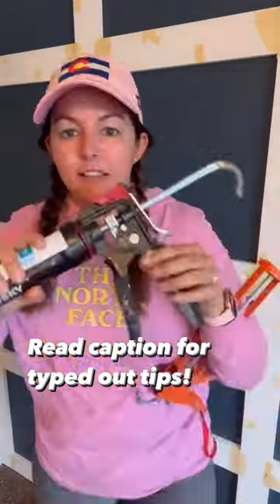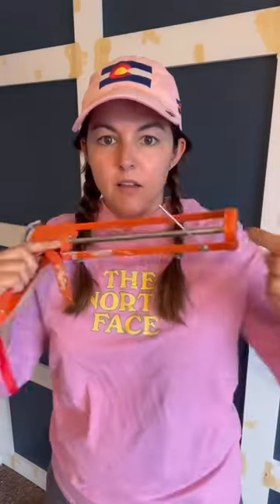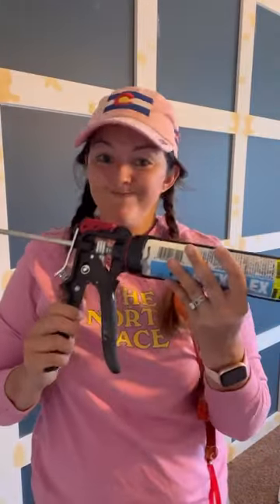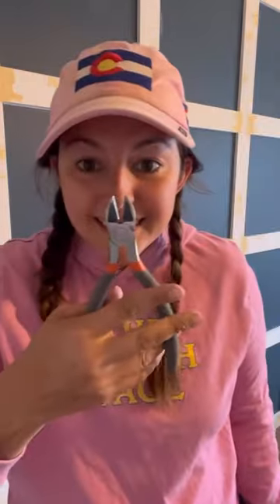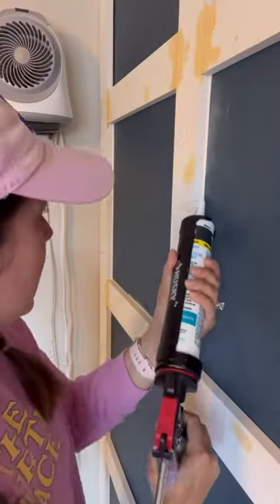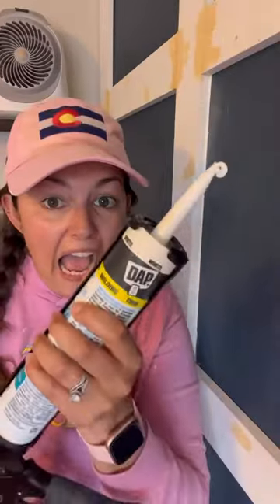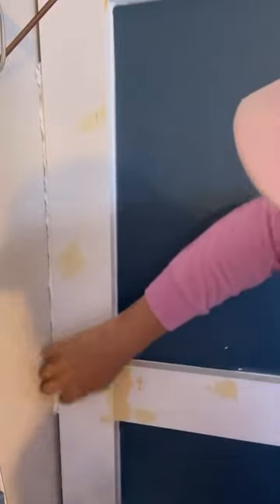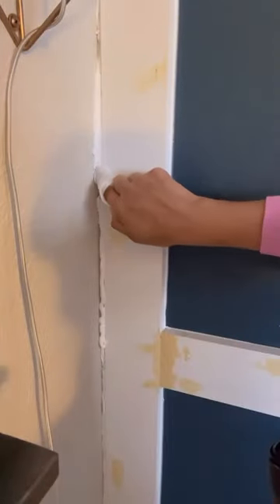✨Caulk Tips✨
1. There are multiple types of caulk guns, but they all work well if you know how to use them.

2. The fancy gun can control the flow and drip, the generic can cut open a tube.

3. They both have a caulk clog clearing stick.

4. When cutting open a new tube, you can use the cutter on the caulk gun if you have one, mine doesn’t work well so I use cutter and cut at an angle, then squish the cut until it forms a nice circle opening for even flow.

5. Grab baby wipes, I don’t like holding my finger on the tip as the caulk comes out, I’ve never been able to get that down so I just squeeze out a nice even bead and use the baby wipe to smooth it out.

6. If you don’t have your drip trigger on, or you don’t have a gun with a drip trigger, simple push the release in the back of the gun to release pressure and stop the drip.

7. If you have a big gap and don’t have backer rod on hand, use toilet paper and twist it into the crack, then you won’t have to waste caulk filling the gap! Thanks @annamichellecarterdiy for that tip!

8. Last, use a nail or screw to seal your tube and it will be ready for the next use!

Follow for more DIY tips, tricks & tutorials!